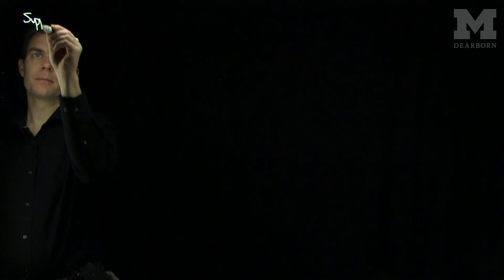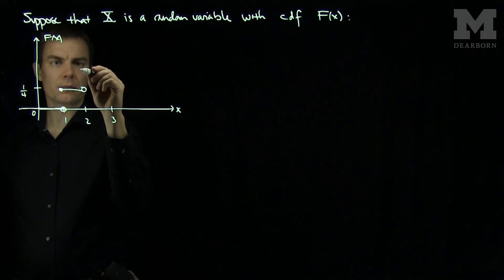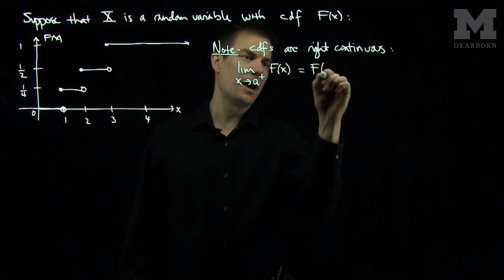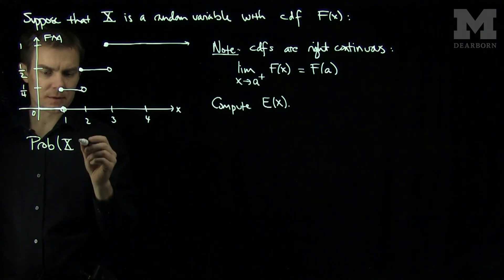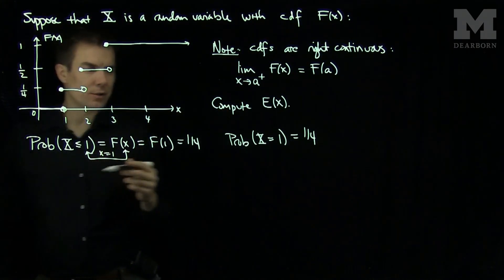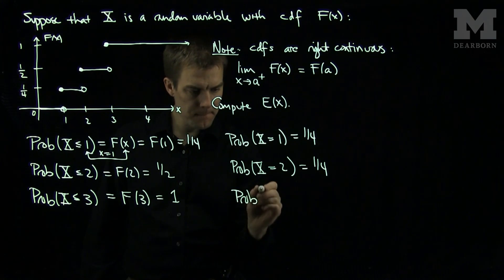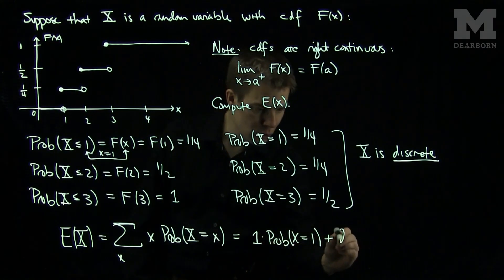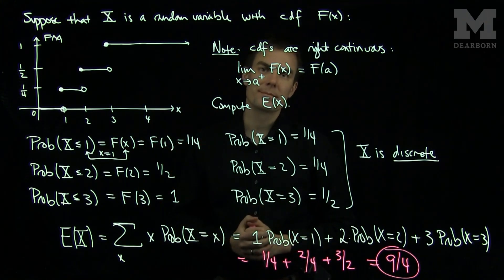Computing the Expected Value from the Graph of the CDF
We give an example of computing the expected value of a random variable from the graph of its cdf.